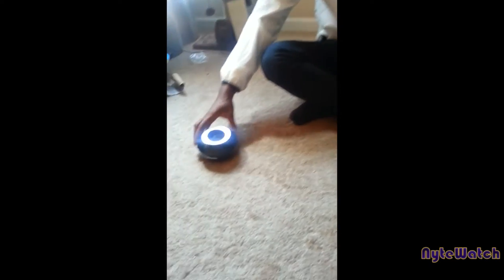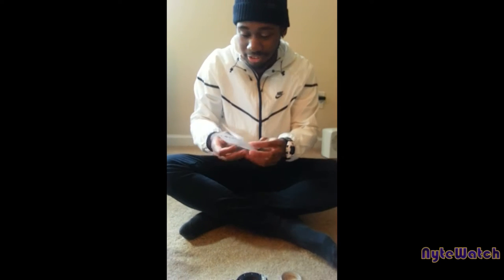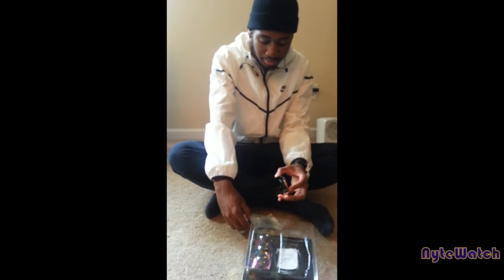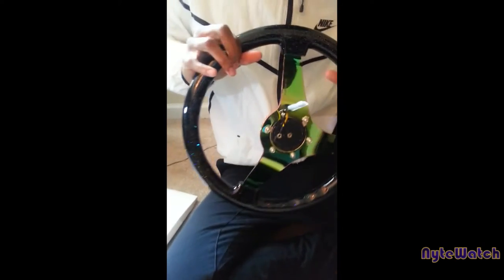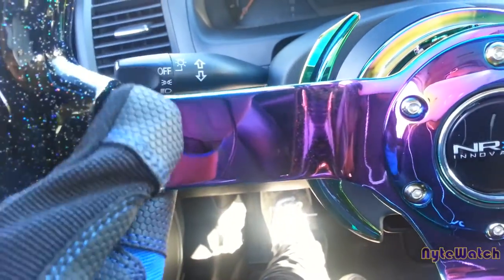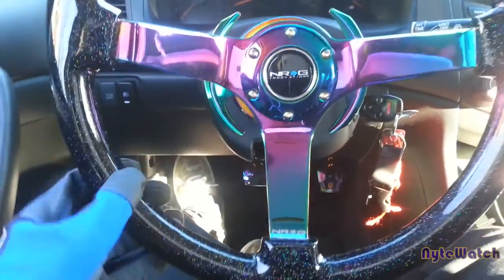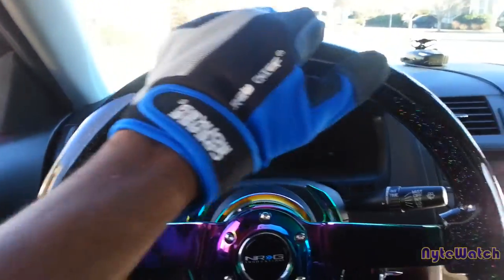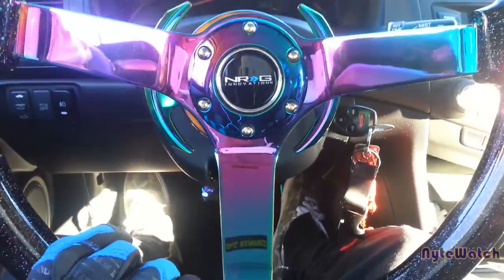NRG "Neochrome" Steering Wheel with NRG Quick Release - 7th Gen Honda Accord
Hey, guys. This is my very first car upload video about upgrading to an aftermarket steering wheel and describing the setup on my 2003 Honda Accord. Very easy to install for beginners like myself. Sorry but I'm still new to video editing as well. I will get the hang of it as I post more videos. Skip to 10:14 if you would just like to see the steering wheel installed and my take on it.

Dojo ft. Wiz Khalifa
We Good - Fabolous
Still Dreaming ft. Kanye West, Chrisette Michele
Brand Name - Mac Miller
God Speed - Mac Miller

BTC: 39qVA2b5FdEnEoyD1WMkP6s7pR7TrQuGp1